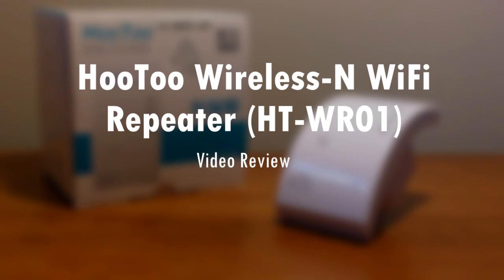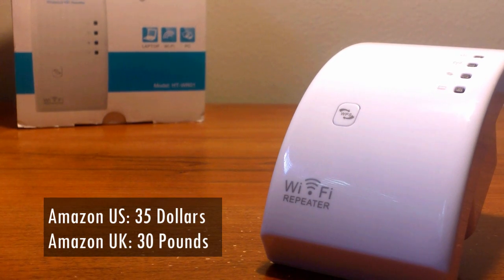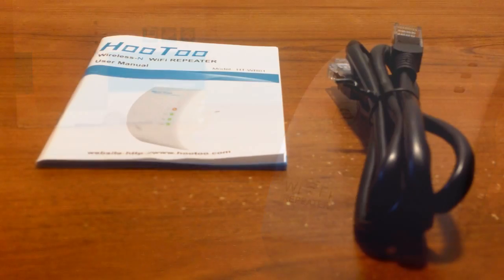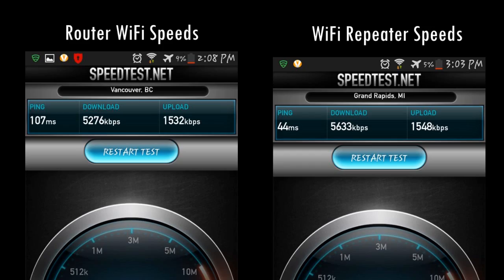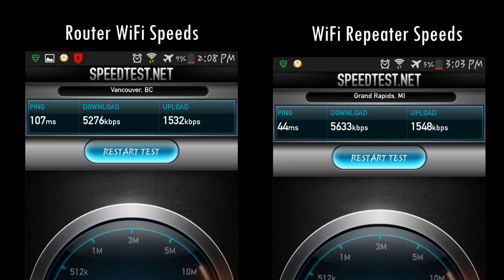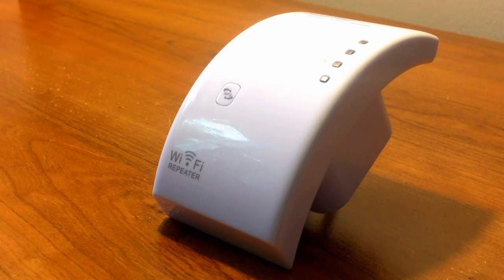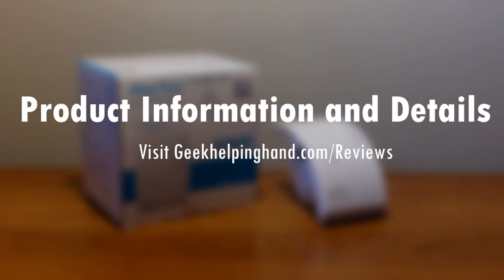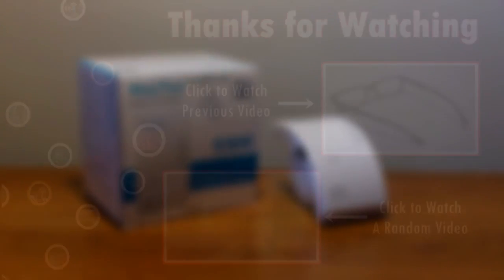Review: HooToo Wireless-N WiFi Repeater (HT-WR01) *GeekHelpingHand Recommend*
Skip the Geek Squad at Best Buy and set up your Wireless Connection as well es extending it across your entire home without breaking the bank. You can find more info and purchase this product via the links in this description.

LINK to Product(s):
- Amazon US
- Amazon UK